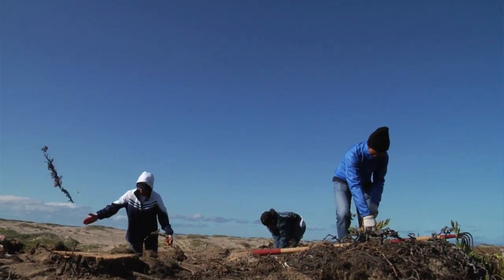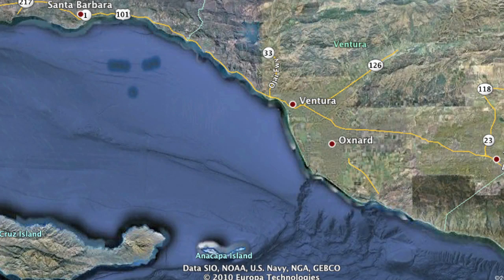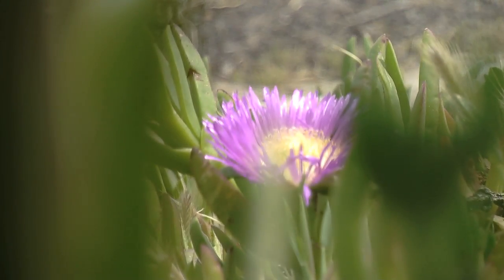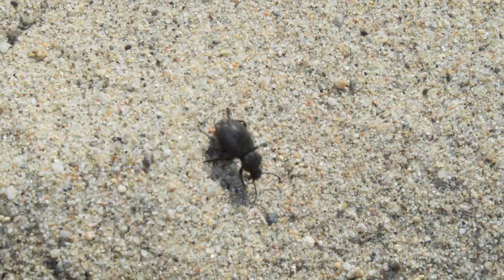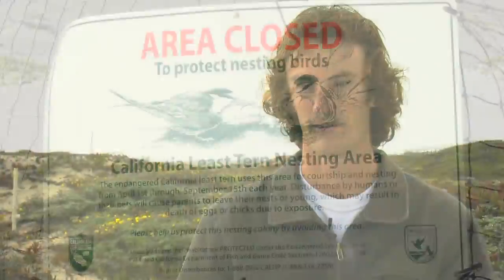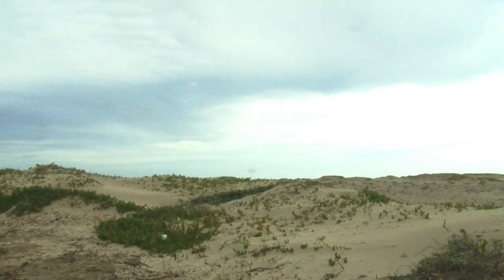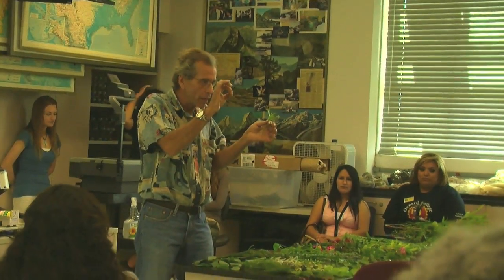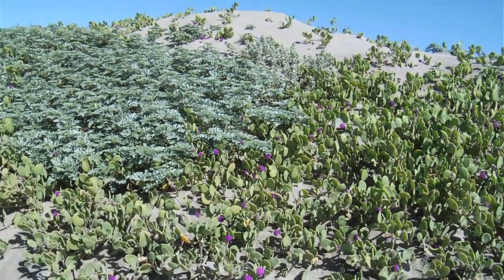Ormond Beach restoration project with Oxnard Community College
Documentary in progress regarding the Ormond Beach Restoration Project headed by the Oxnard Community College Marine Studies Intro into Research.